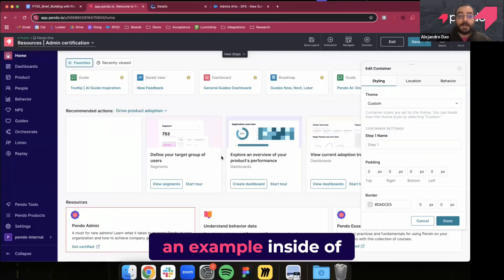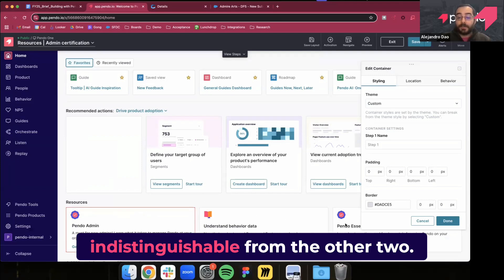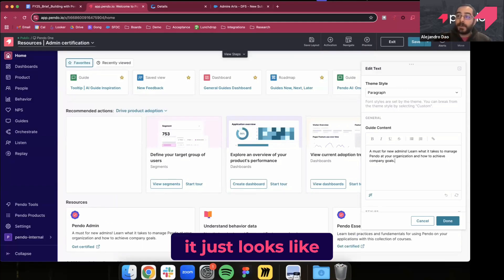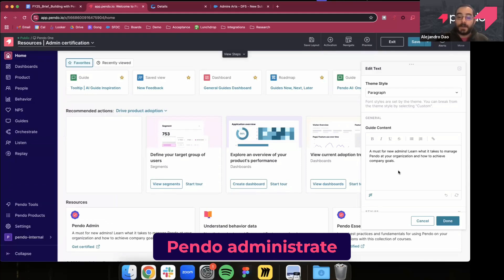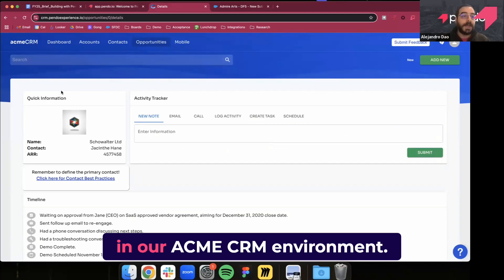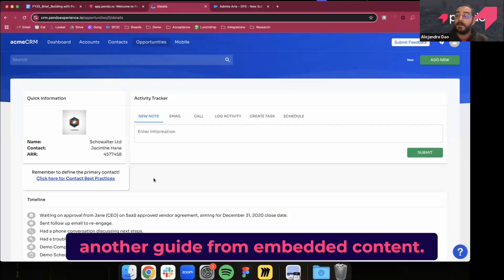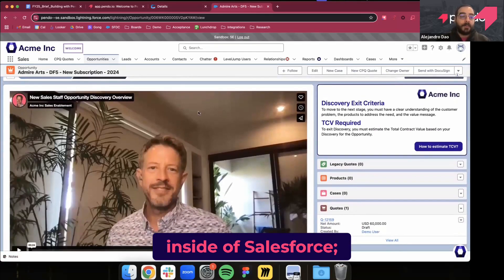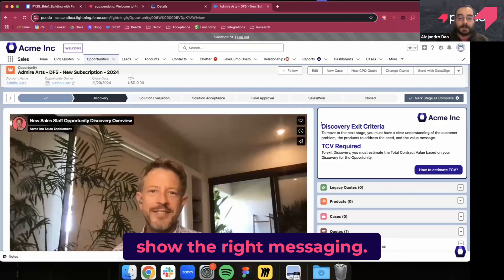Building with Pendo, Ep. 2: Embedded Content ft. Alejandro Dao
Welcome back to Building with Pendo: A series where product managers from Pendo dive into the products and features we’re building to help product managers like you do your best work.

In Episode 2, Alejandro Dao explores Pendo Guides’ newest addition, embedded content. What the video to:
 Discover why we built embedded content
 Learn why we love embedded content
 Explore 4 key outcomes of embedded content
 Find out why you'll love embedded content with an in-product demo